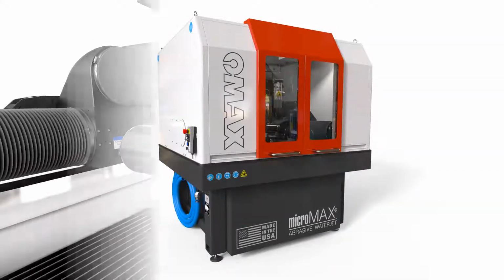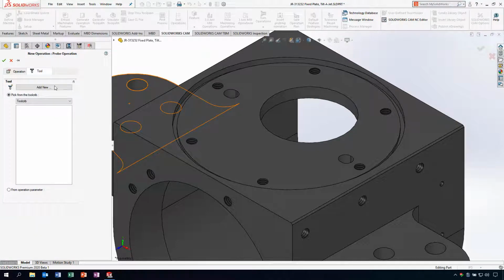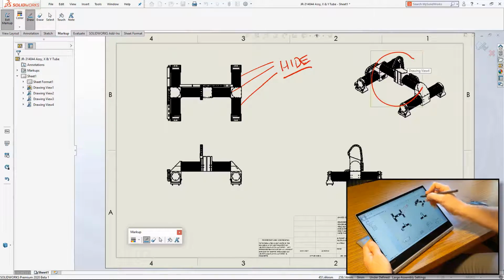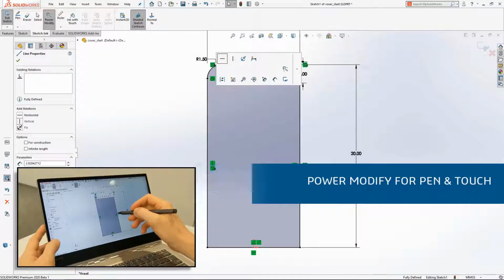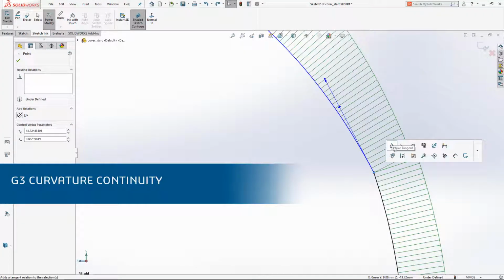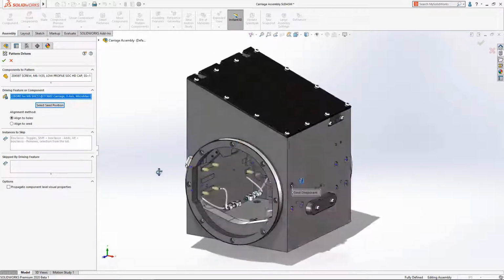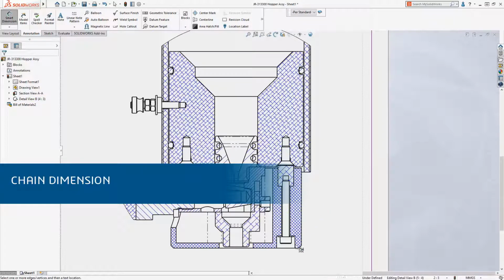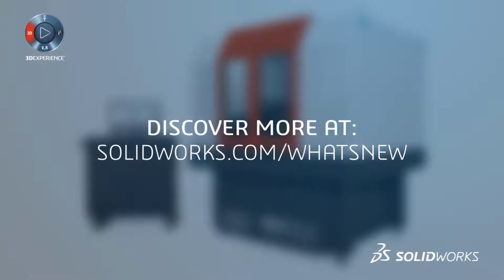What's New in SOLIDWORKS 2020 - Streamlined Workflows Overview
What's New 2020 - Streamlined Workflows Overview - SOLIDWORKS.
Omax Corporation ensures their customers can easily utilize their equipment to get the best use out of their investment. Like Omax SOLIDWORKS 2020 delivers new ways for you to get the most out your time spent within SOLIDWORKS products. Watch the video to learn more about Streamlined Workflows in SOLIDWORKS 2020